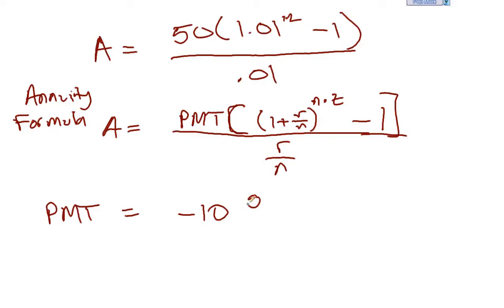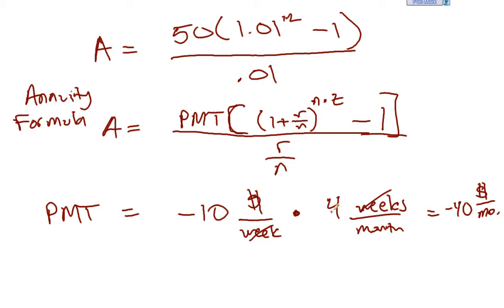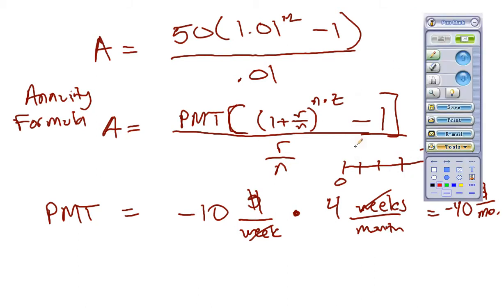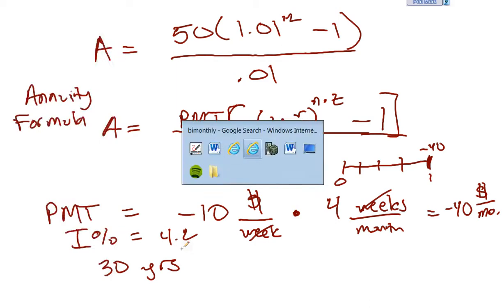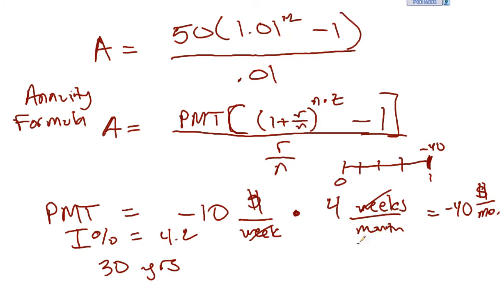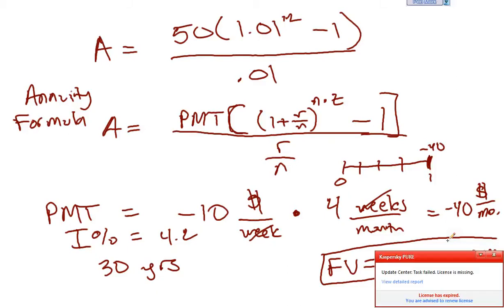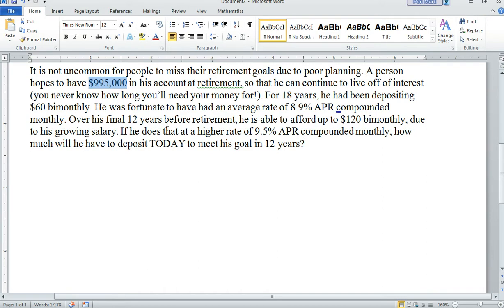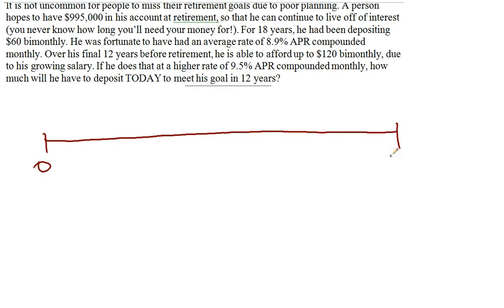Annuities (Part 4 of 5)